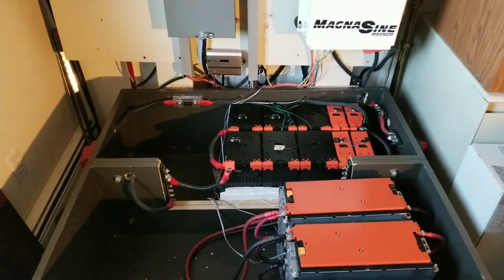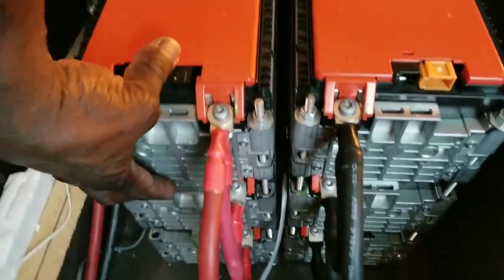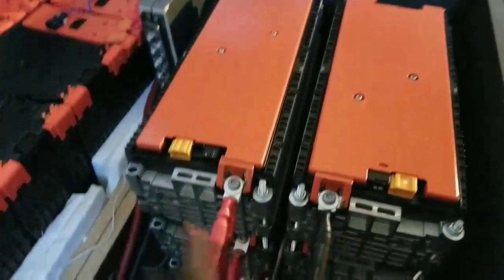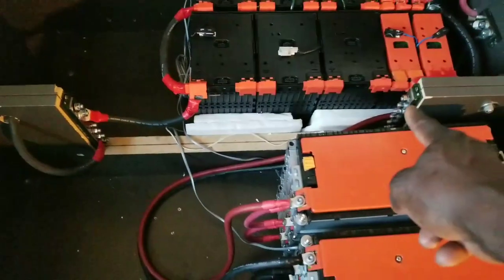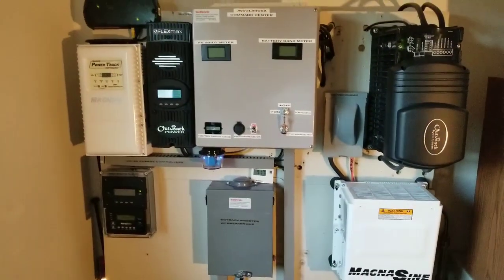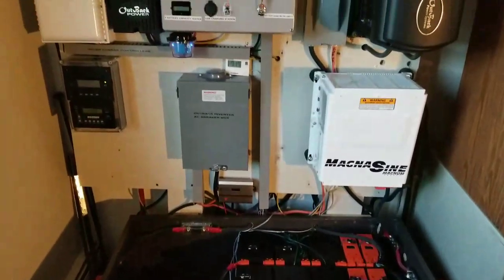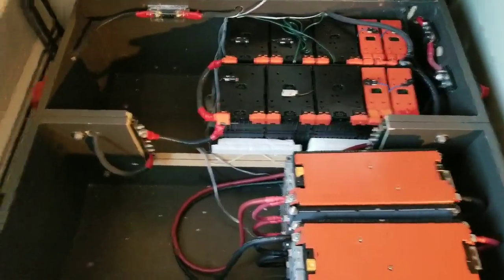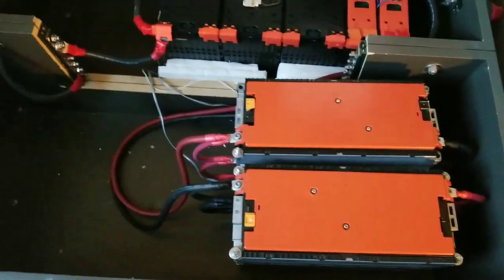OFF-GRID SOLAR BATTERY BANK: DIY 24v, 48v VOLKSWAGEN E-GOLF VS. FORD FOCUS LITHIUM BATTERY UPDATE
OFF-GRID SOLAR LITHIUM BATTERY BANK FOR 24V & 28V